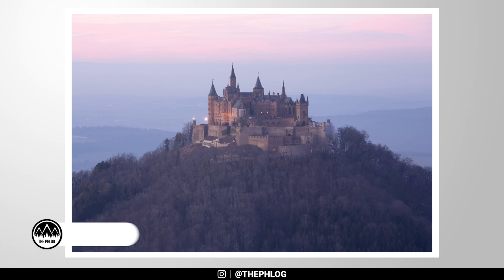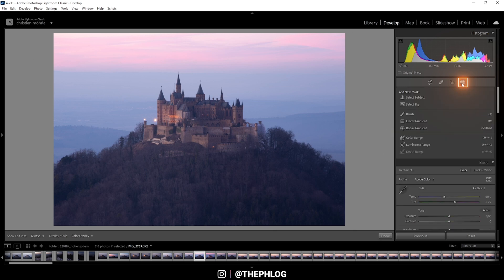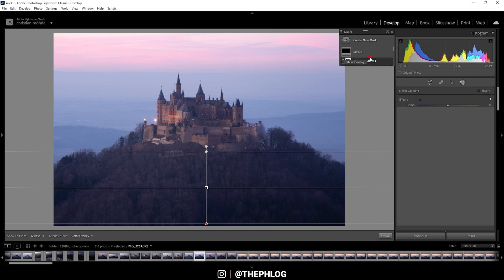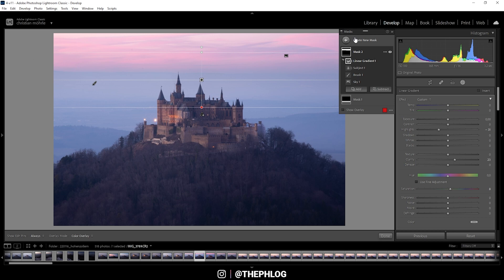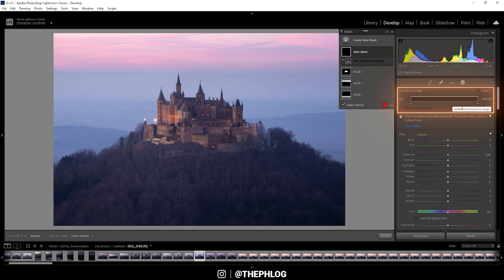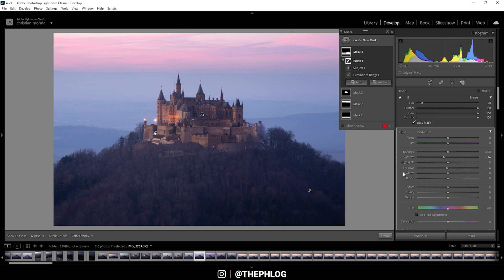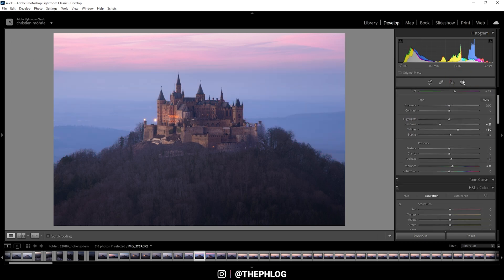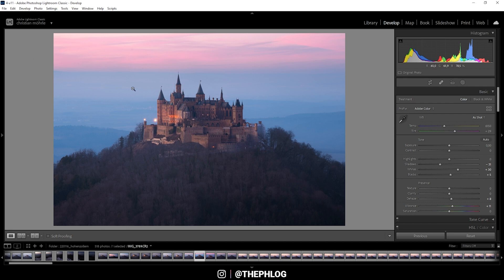How to use Lightrooms Powerful new MASKING Tools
In this Lightroom Tutorial I'm showing you how to use Lightroom new masking features.

0:00 Intro
For this shot I only wanted to apply some relatively subtle changes. Mostly, I wanted to bring back those pastel sunset colors in the sky, while also adding stronger blues. Also I wanted to have slightly more contrast, as well as more texture on the subject. Most of the editing here was done in Adobe Lightroom.

0:14 1. Basic Adjustments
I started by bringing down the shadows for more contrast, as well as increasing the whites slightly. To keep the soft look I carefully increased the blacks without losing too much contrast. By increasing the dehaze I made the photo look a little clearer. Finally, I added a bit of vibrance.

1:28 2. Masking Part
For this shot there were quite a few masks used. First, I made the foreground darker using a simply linear gradient and dropping the shadows. Then, I used another linear gradient on the sky to bring down the highlights and thus reveal more details up there. I also increased the clarity and pushed the saturation. Using the subject selection I added quite a bit of texture on the castle, while also increasing the temperature and adding saturation to it. Finally, with a color range mask I targeted the blue tones of the background and made them a little more saturated and carefully dropped the dehaze on them.

9:20 3. Color Grading
Not much going on here. In the HSL Panel I added some more blue saturation. Then, I headed to the split toning adding a warm color to the highlights. Finally, in the calibration tab, I dropped the blue primary hue and added saturation here.